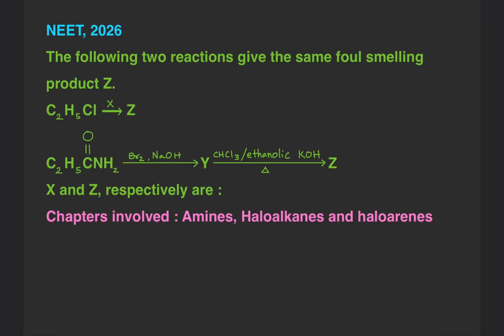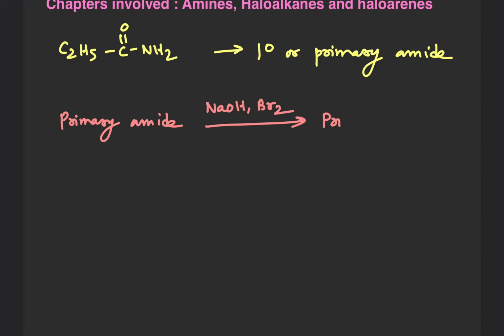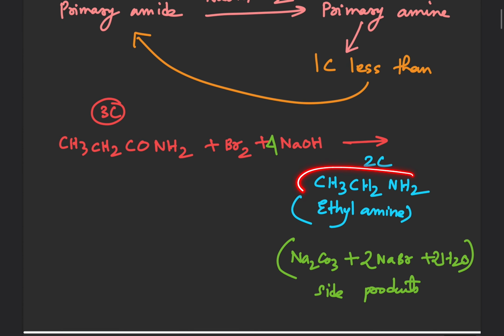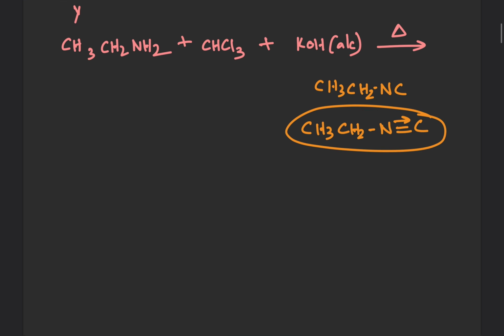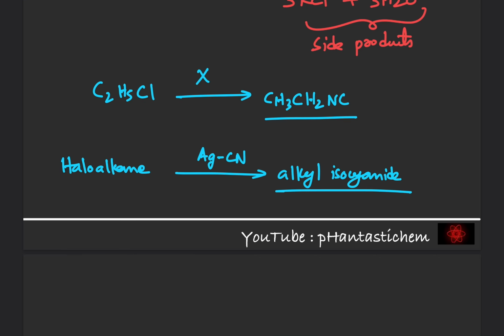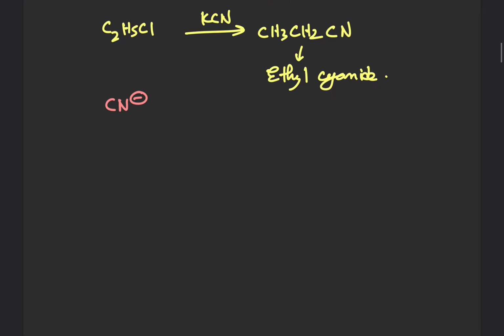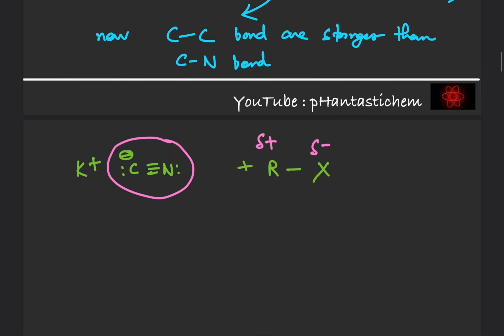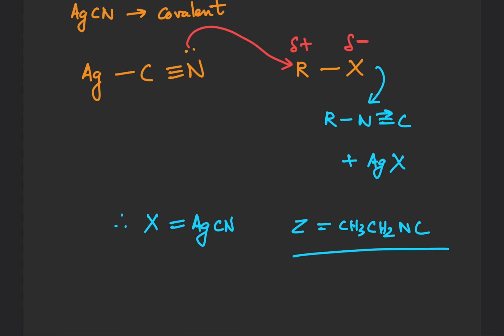[NEET 2026] The following two reactions give the same foul smelling product Z. X and Z, respectiv...